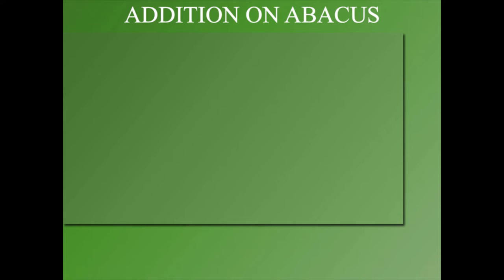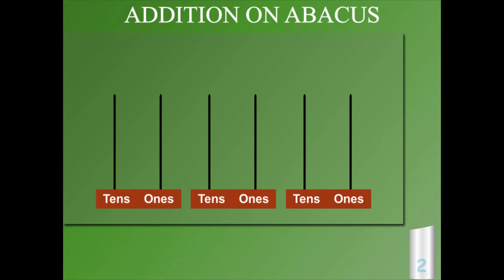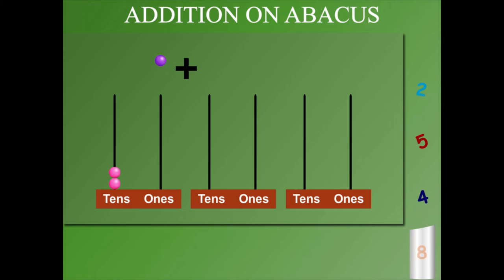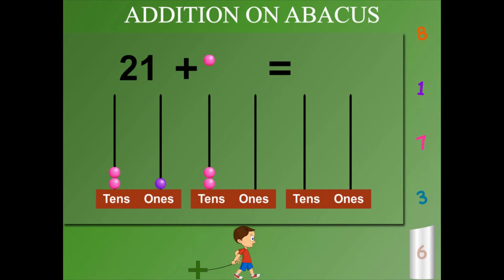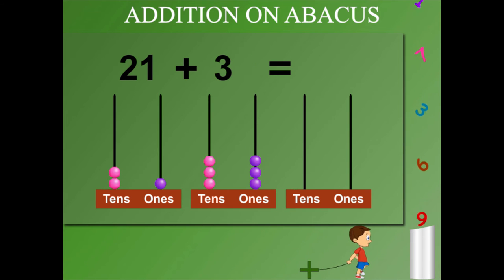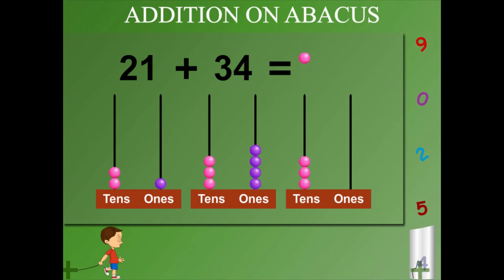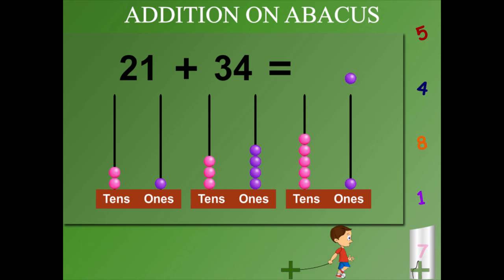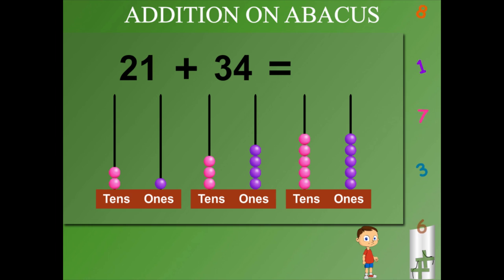Addition on abacus U-2 class.1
TOPIC  : MATH (ADDITION ON ABACUS)
CLASS : 1
 BY        :  DIGI NATURE